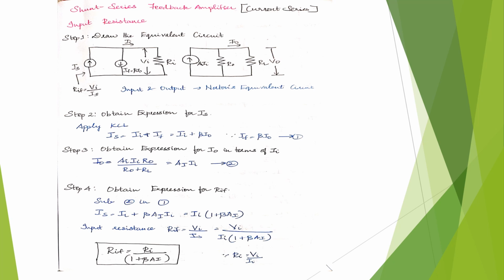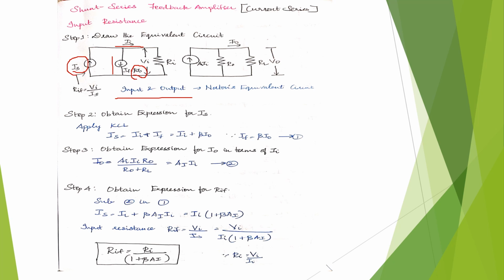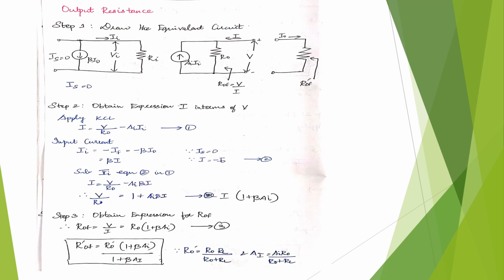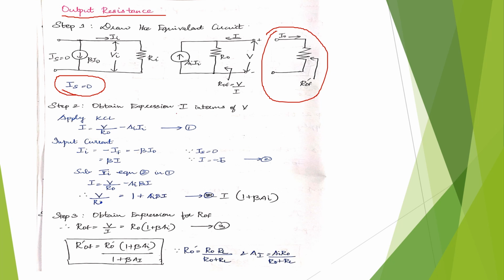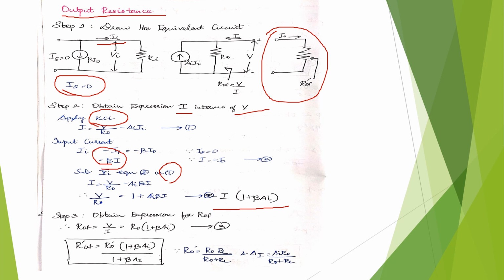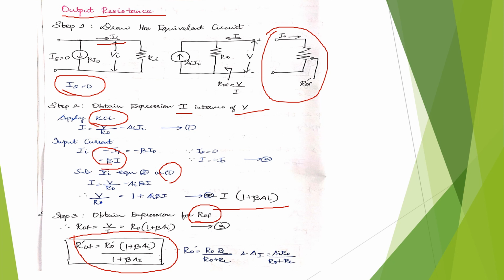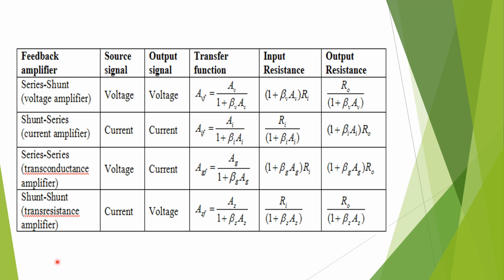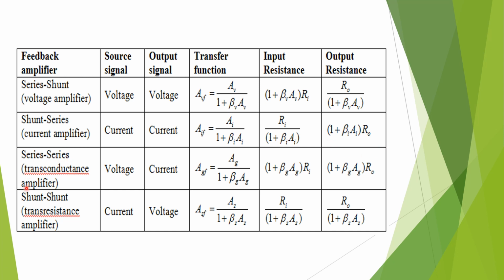SHUNT SERIES FEEDBACK AMPLIFIER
COMPARISON OF AMPLIFIERS